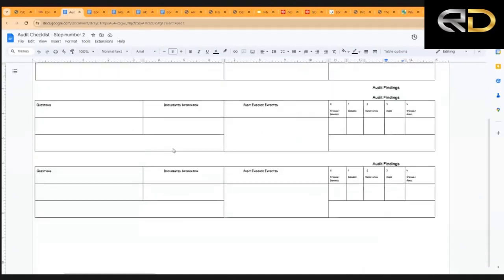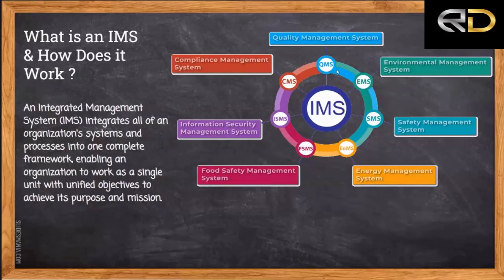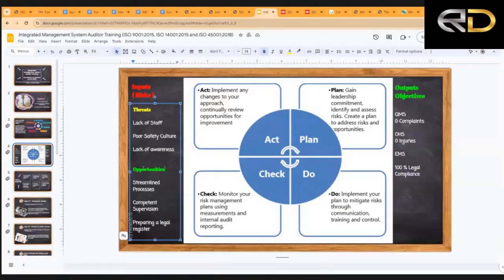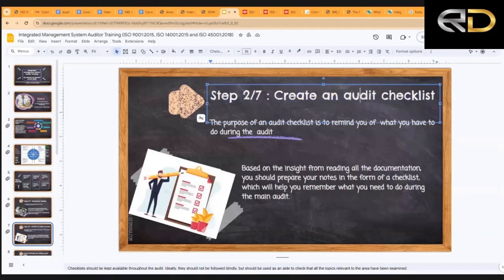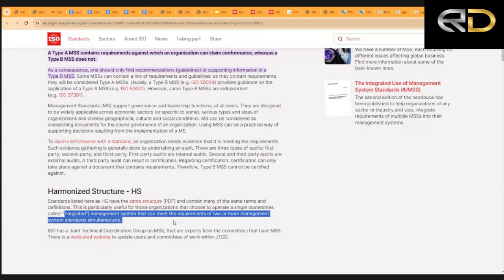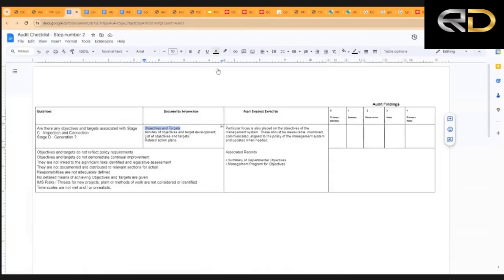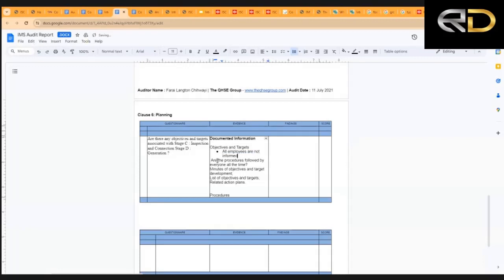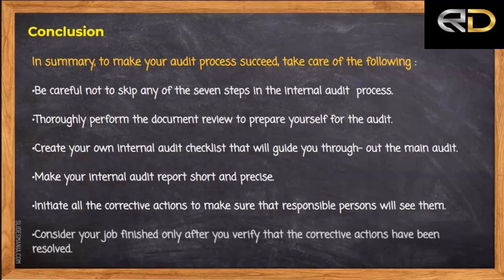Combined Auditor Training ISO 9001 2015 ISO 14001 2015 and ISO 45001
Master the essentials of combined auditor training for ISO 9001:2015, ISO 14001:2015, and ISO 45001 standards in this comprehensive video. Dive into key concepts and techniques to effectively audit quality, environmental, and occupational health and safety management systems. Equip yourself with the knowledge to enhance organizational performance and compliance across multiple domains.

All credit for this video goes to the dedicated presenter.